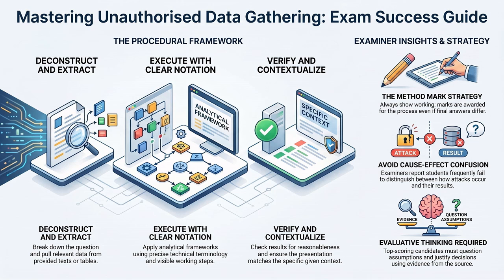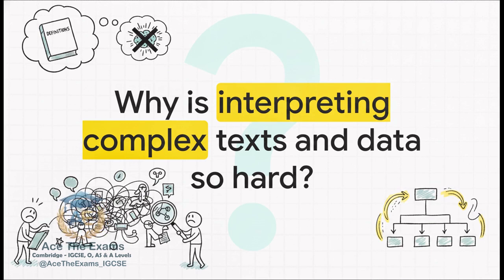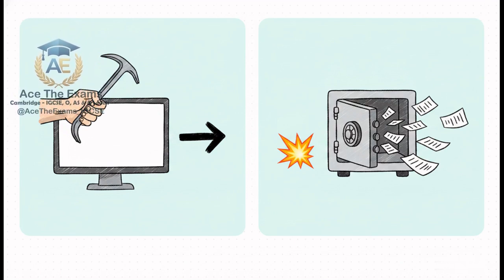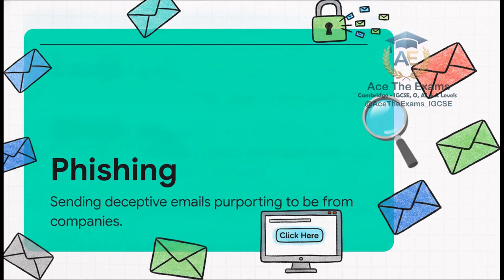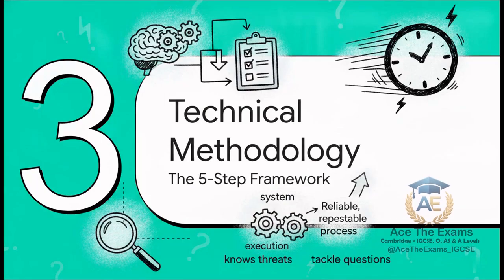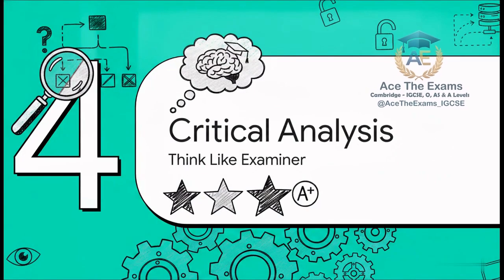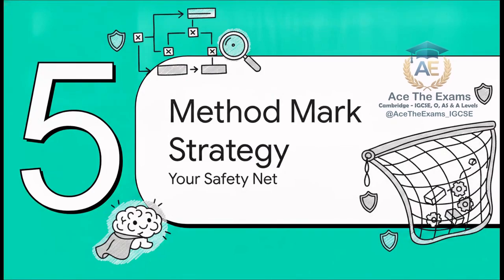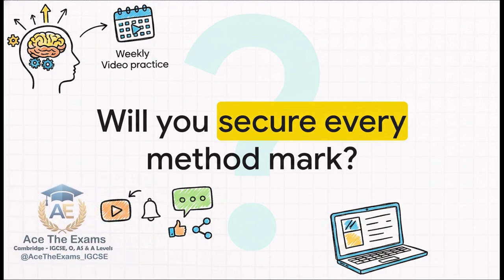Smishing Vishing Phishing Pharming Information Technology 9626 | AS and A Level | Ace The Exam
Smishing vishing phishing pharming information technology 9626 for cambridge as and @@phrase6@@.
This @@phrase3@@ lesson explains smishing vishing phishing pharming with syllabus-focused revision, exam technique and past-paper style practice.

Topic: smishing vishing phishing pharming

Chapters
00:00 Intro
03:50 Section 1
07:40 Section 2
11:30 Section 3